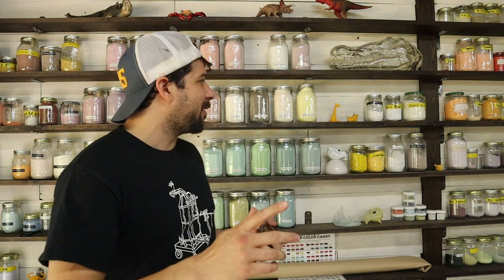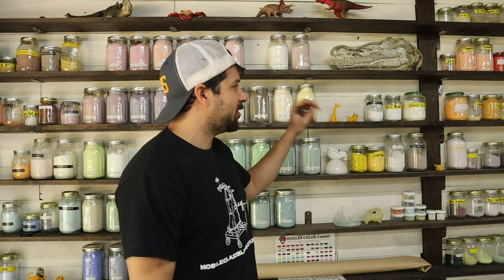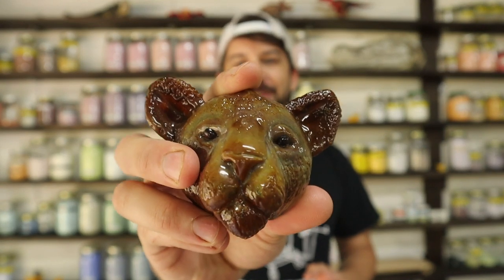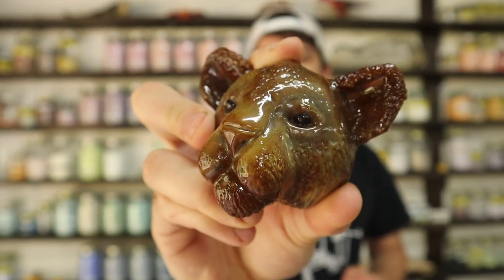Glassblowing: LION CUB part 1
Please settle in for part 1 of creating a lion cub out of glass! A lot of people have been asking to see more of the process, so for this video I'm showing it all!

This cub is made with Kugler Colors K218, Iris Gold. It's a bright beautiful color that stands up to torching quite nicely and pairs well with both light and dark colors - in this piece I reducing qualities to add layering in the cubs fur. Visit hotglasscolor.com to shop!

You can find my work on my and follow along behind-the-scenes on instagram @garmezyglass

Thanks for tuning in, and as always, keep your fires lit!

Cheers,
Grant